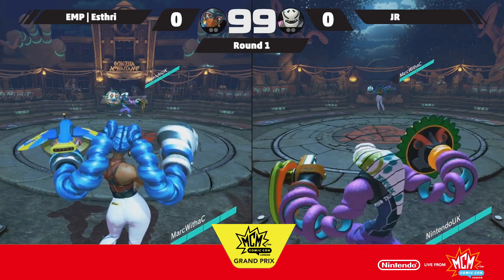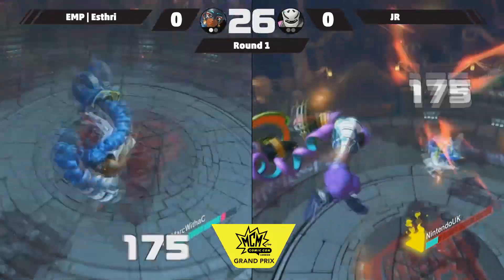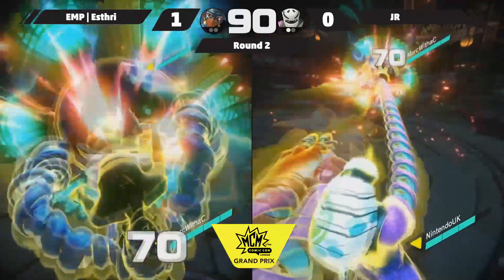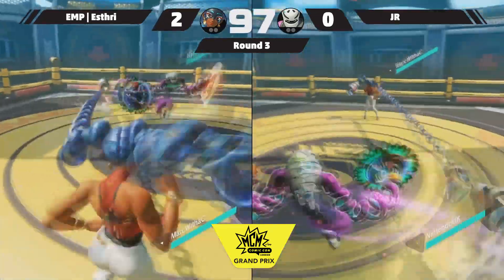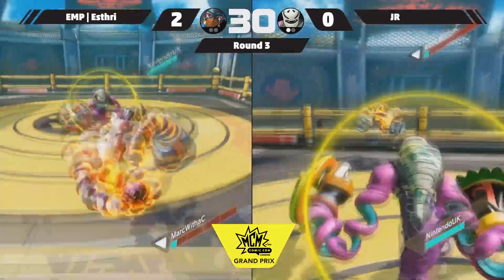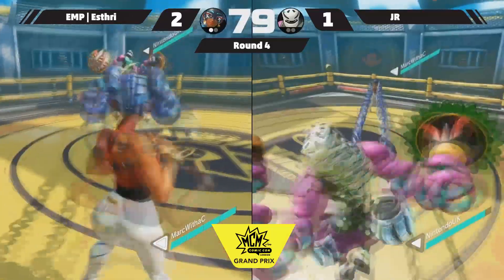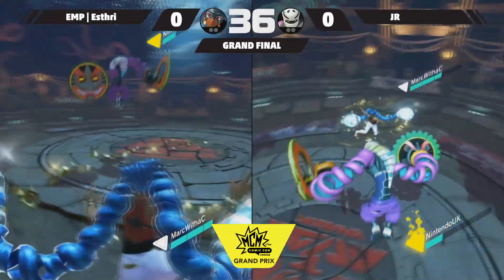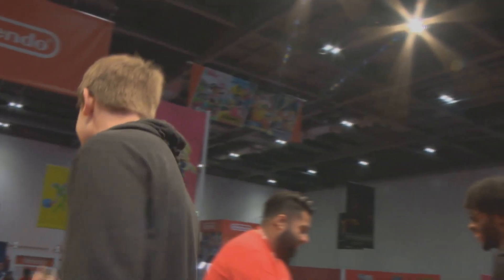ARMS - MCM Grand Prix Grand Final: JR vs Esthri (Nintendo Switch)